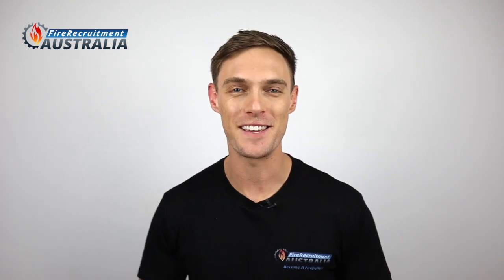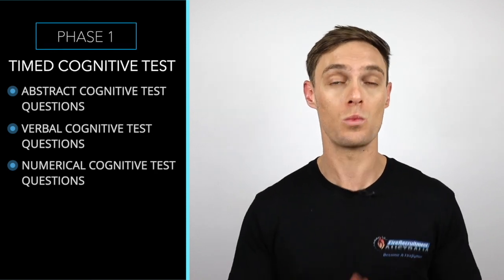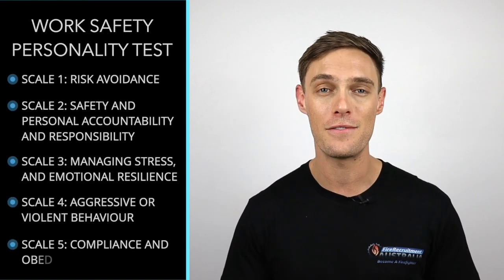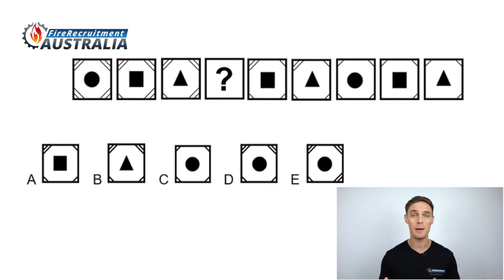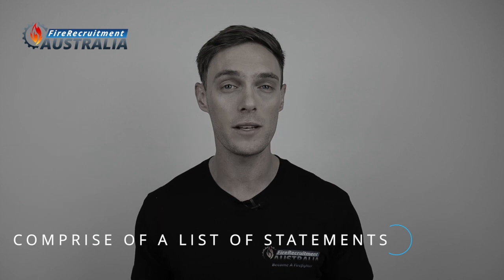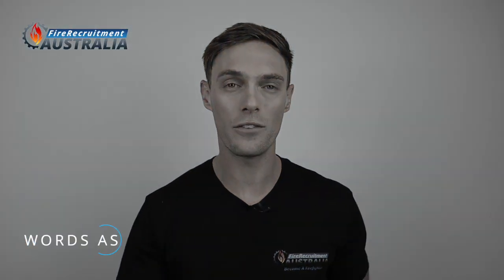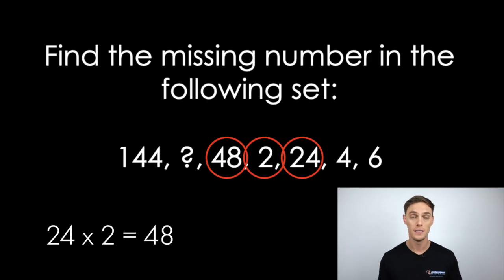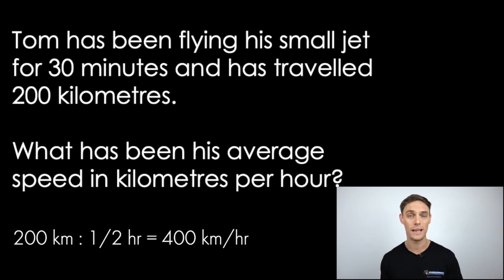Fire & Rescue NSW Test Preparation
Prepare for your tests with Fire & Rescue NSW - Cognitive test, Work Safety test and Emotional Intelligence test or as it is now known Emotify. Our study materials are developed by expert Australian Organisational Psychologists.

As far as New South Wales Fire & Rescue goes, there’s a few tests that you will face and those are as follows. First of all you’ve got to have a successful application to get through to the cognitive testing. You’ve got a cognitive test which is very competitive. Then you’ve got a work reliability test second. An emotional intelligence test and a work safety test. A lot of people have got cought out on these tests year after year, particularly the work safety and emotional intelligence, emotional intelligence has also changed from MSCEIT to Emotify which is another invention from Revelian.

My name is Brent and I am an active firefighter and the Founder of Fire Recruitment Australia.

After becoming a firefighter, I developed a massive interest in the Fire Services Recruitment Process and Selection Processes. Since 2007, I have been working on thoroughly learning how Fire Services Recruitment works, testing ways to help people get the edge over the competition and helping many people do exactly that for services in every state of Australia.